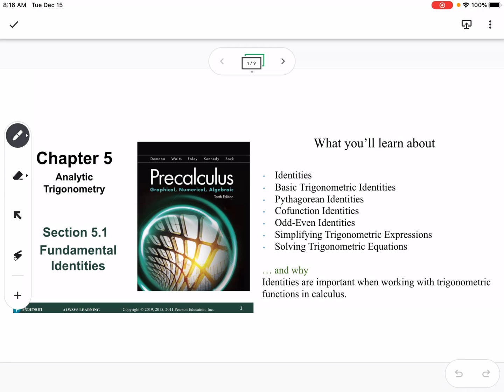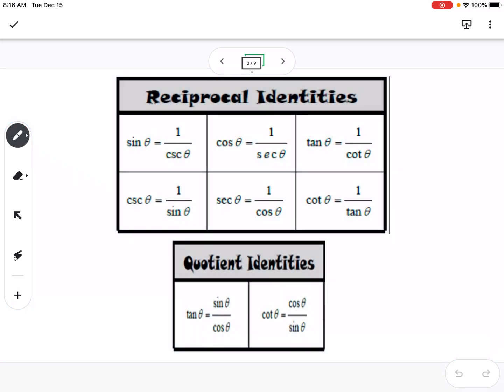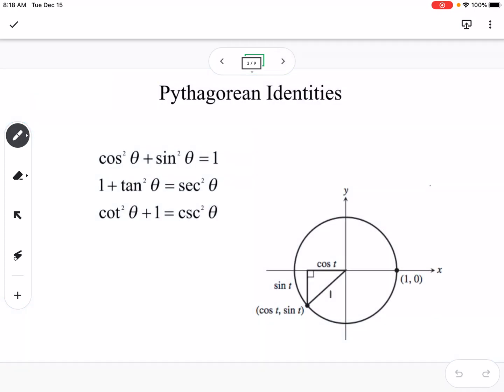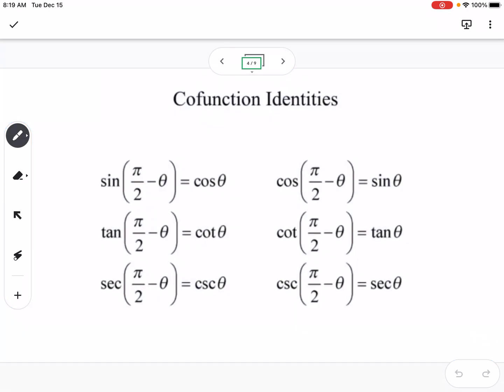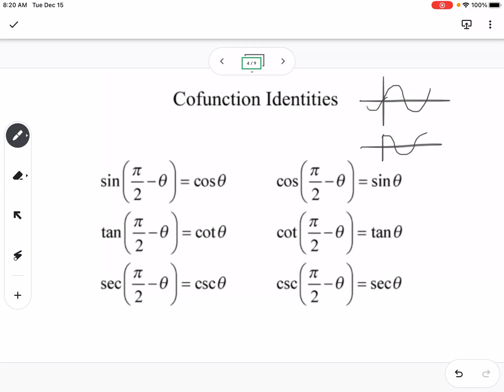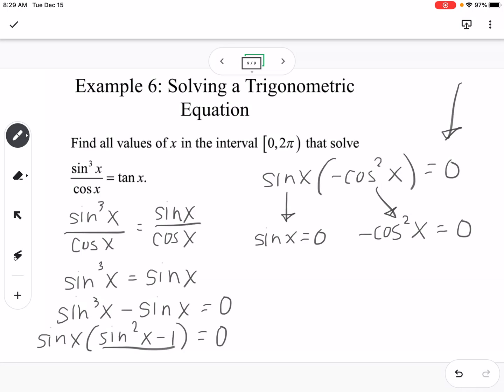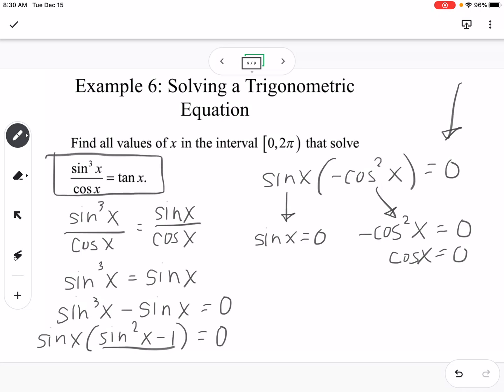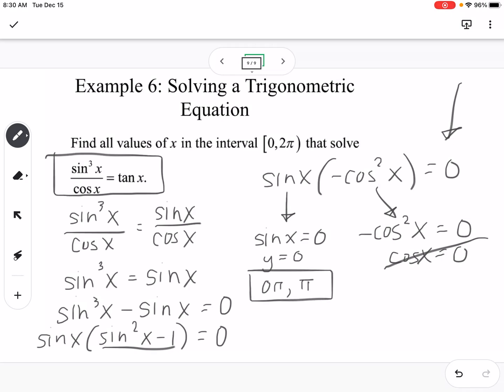Fundamental Identities (Section 5.1)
Pearson Precalculus
Chapter 5: Analytic Trigonometry
Fundamental Identities